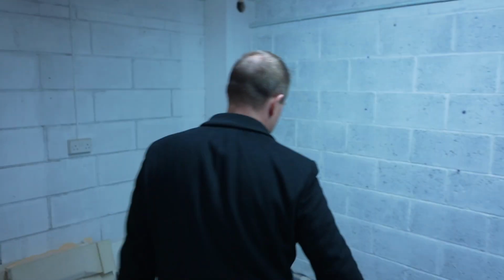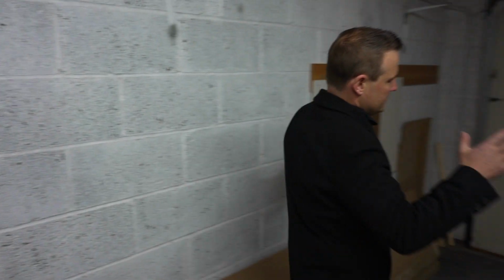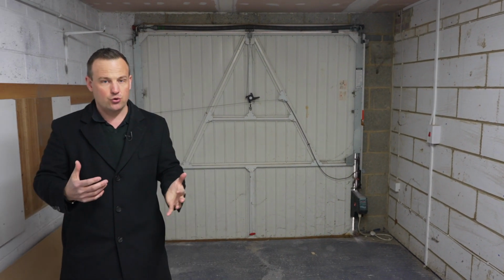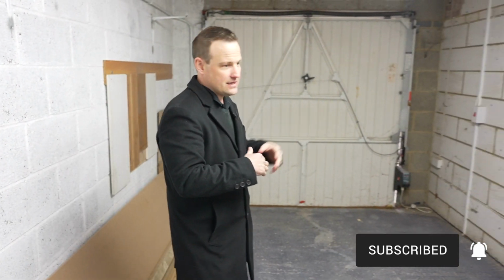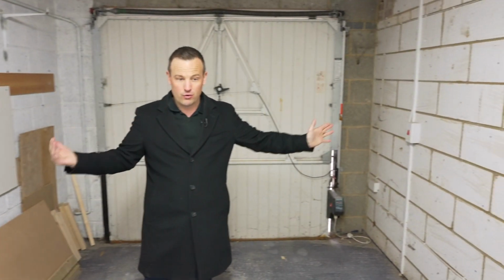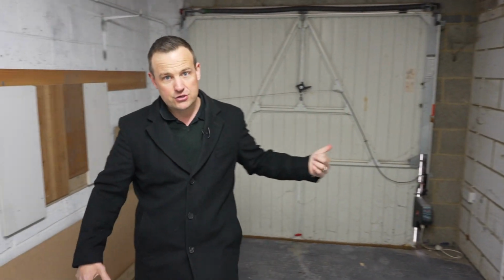Struggling to Maximise your HMO? How about a Garage Conversion! Get your 6-Bed HMO with this TOP TIP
If you enjoyed this video, you might like to see more tricks on how to maximise space in your residential conversion projects. Find out how mezzanines are a great way to create rooms from nothing!

In this video, Nicholas wants to share with you the hidden opportunities of garage conversions and how they can help you get the most from your HMO property development.

When developing HMOs, under the permitted development rights for C4 HMO properties, you can install 6-bedrooms for prospective tenants without applying for additional planning permission. With some properties, it can be difficult to fit in the sixth bedroom.

By converting a garage into an additional space, therefore, you can achieve a 6-Bed HMO  without compromising on space, allowing you to maximise your rental income and increasing your return on investment. However, there are some things to consider.

If you are considering a hands-off investment in property development, be sure to check out Redbrick Wealth. For seasoned investors, you can invest passively in Nicholas’ development company, benefiting from healthy profit margins once their development projects come to an end. Find out more about their outstanding track record

To see more educational content about all things property, head to the world’s largest international property forum to join in the conversation If you'd like help on your property journey or assistance with a commercial to residential conversion development, then to book your ‘Taster Call’ now.

Nicholas offers 1-2-1 mentorship sessions that are entirely tailored to you. Whether you have a specific development you’d like advice with or even if you’d like to discuss which investment strategy is right for you, his hour-long sessions offer personalised value resulting in actual results.

All our subscribers receive alerts for all our new videos as soon as they are released.

Property Forum is a proud supporter of BuildAid, a charity that provides specialist construction aid in design expertise, cost planning, and project management. Please spare a few minutes and check out their Thank you.

👉 Contact Nicholas (and view his mentorship details and For Dummies books) through his